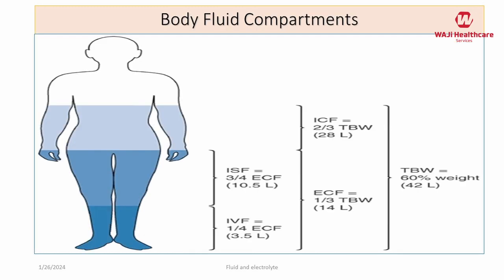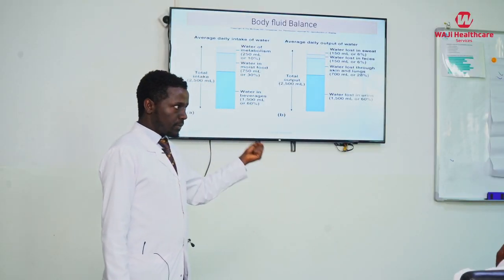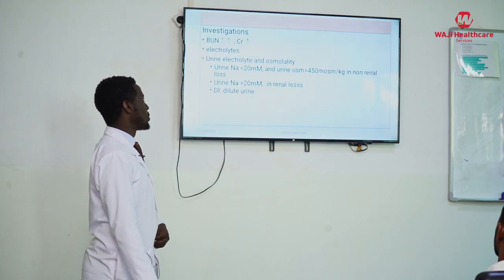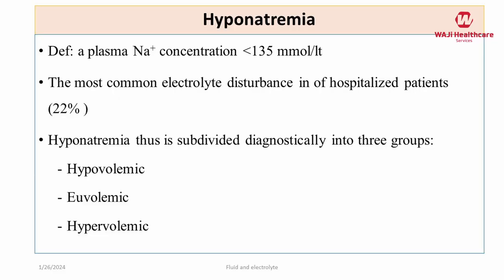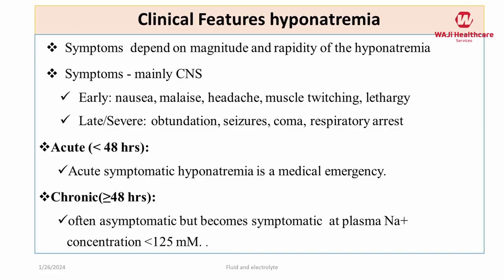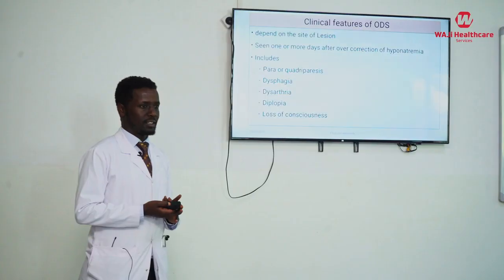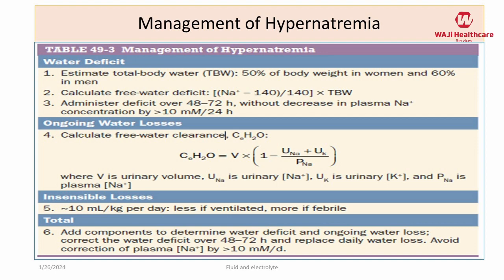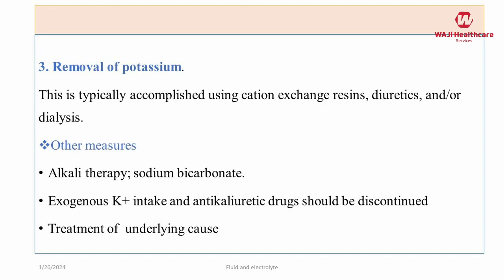Fluid and Electrolyte Imbalance Seminar By our Internal medicine specialist!💦